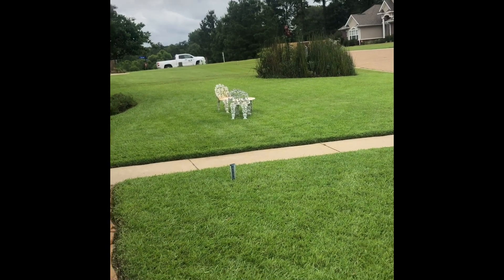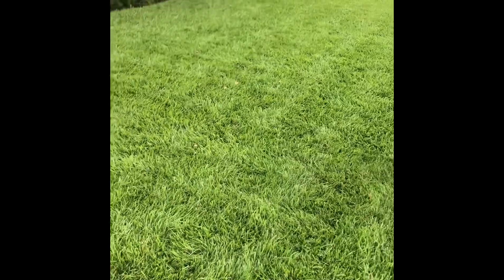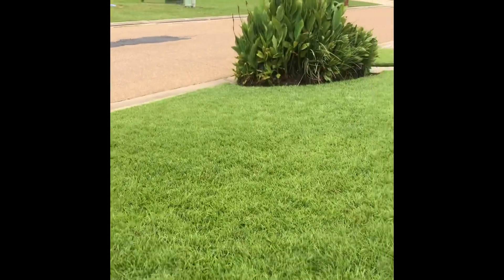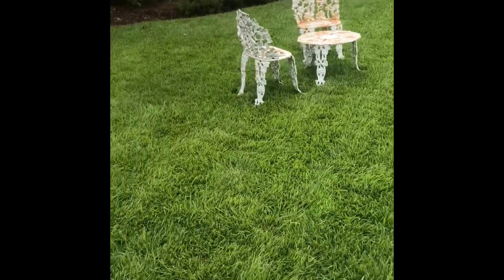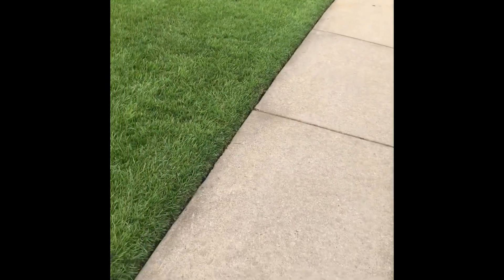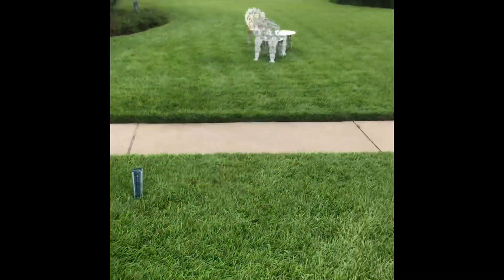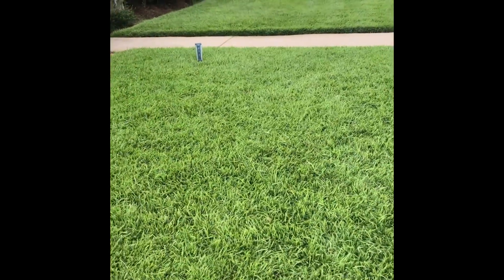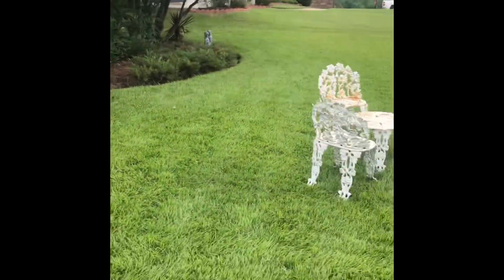Simply Centipede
Cheap, organic, manicured, Centipede lawn